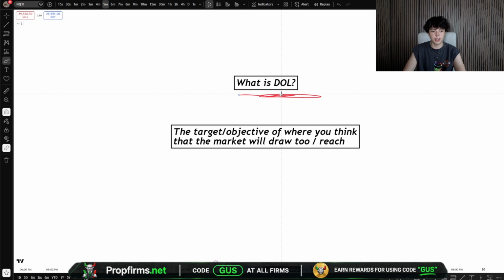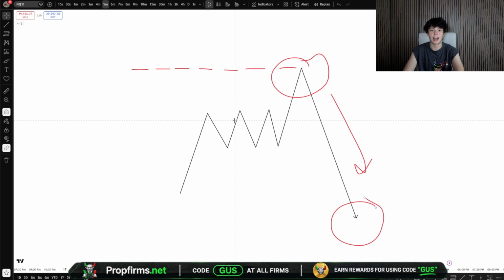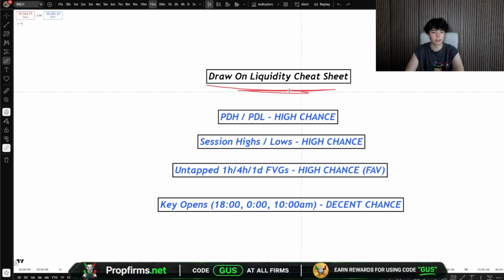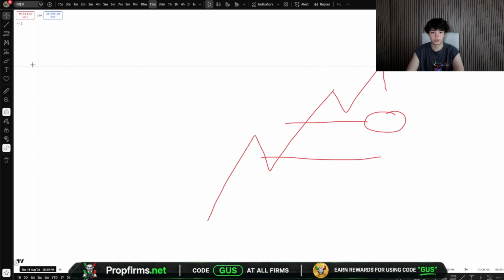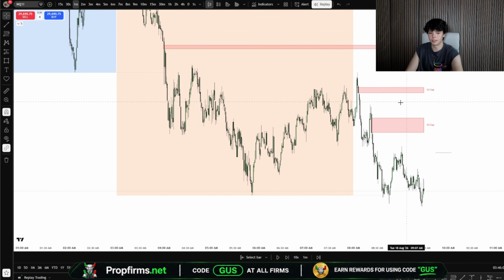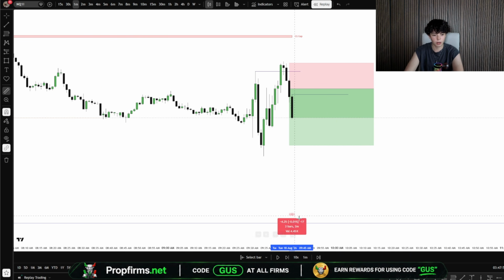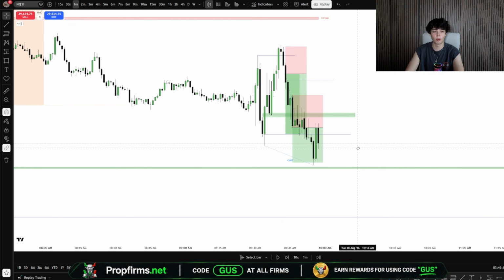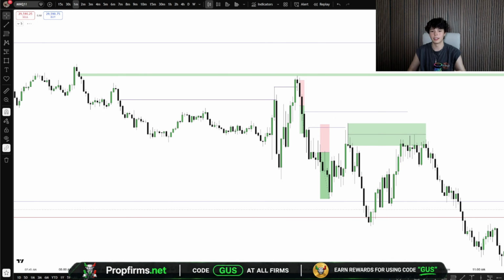The ONLY Draw on Liquidity (DOL) Guide You Will Ever Need (Full Guide)